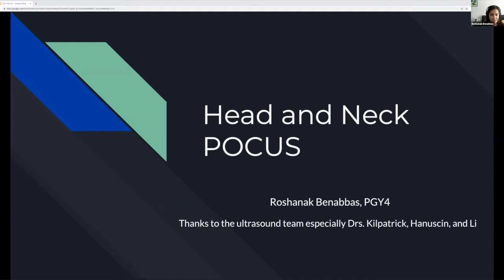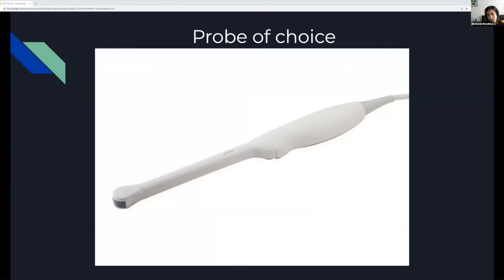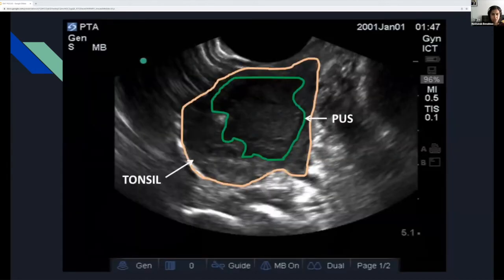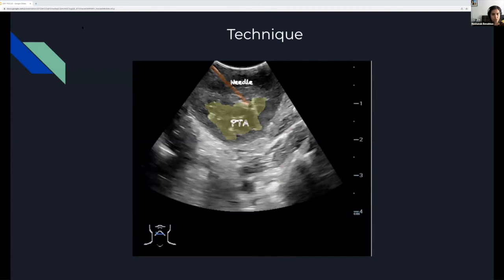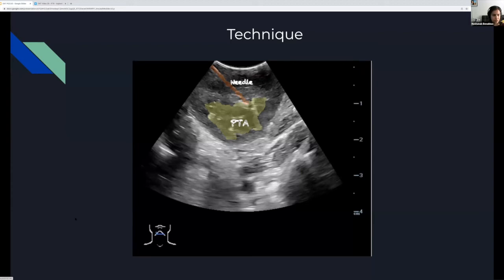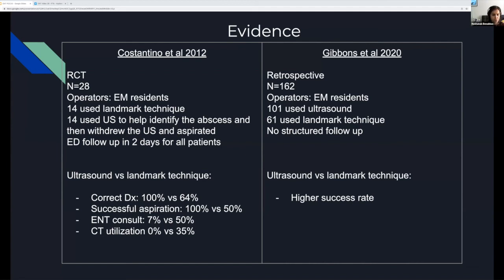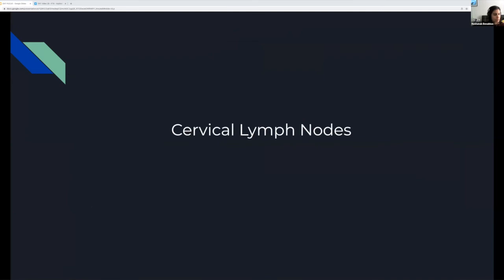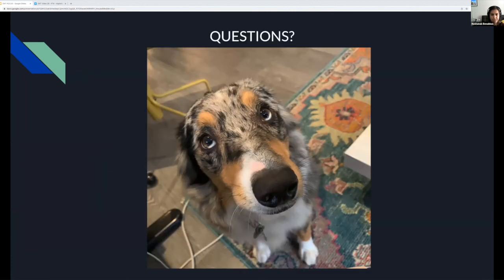Dr. Benabbas - "Head and Neck POCUS"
Dr. Roshanak Benabbas - "Head and Neck POCUS"